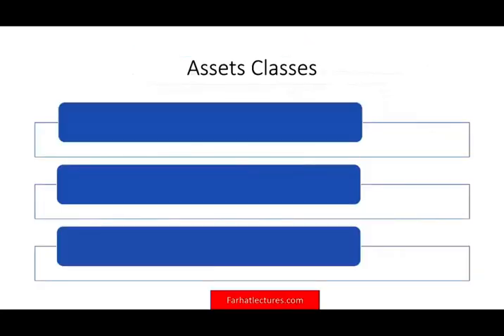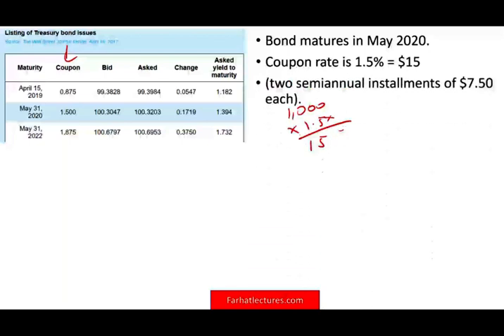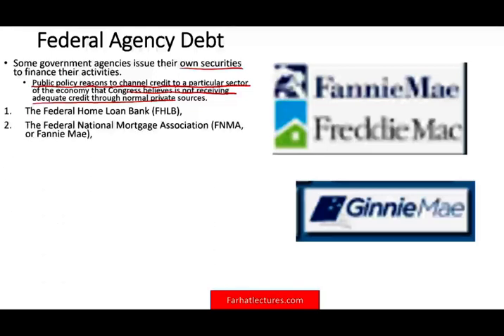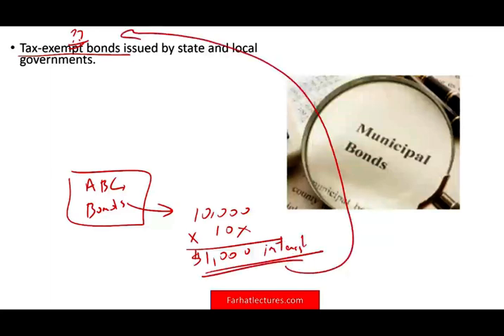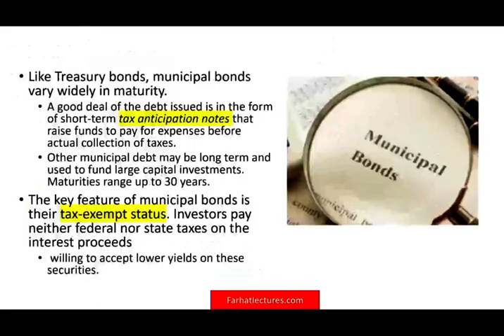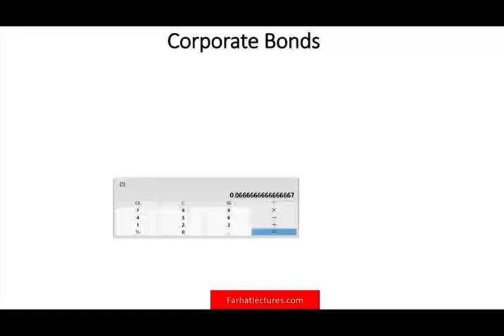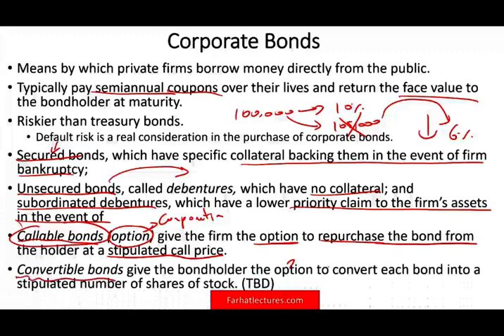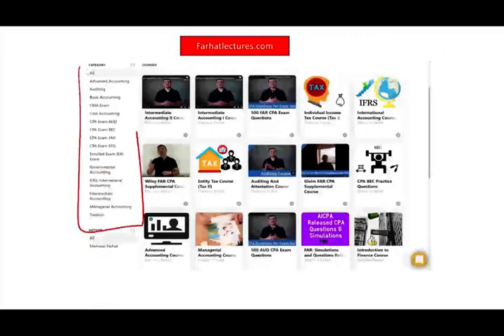Debt Instruments .Treasury Notes & Bonds | Inflation Bonds | Mortgage Backed Securities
IN this video, I explain the debt instruments. Debt instruments are tools an individual, government entity, or business entity can utilize for the purpose of obtaining capital. Debt instruments provide capital to an entity that promises to repay the capital over time.

The bond market is composed of longer-term borrowing or debt instruments than those that trade in the money market. This market includes Treasury notes and bonds, corporate bonds, municipal bonds, mortgage securities, and federal agency debt.

These instruments are sometimes said to comprise the fixed-income capital market, because most of them promise either a fixed stream of income or stream of income that is determined according to a specified formula. In practice, these formulas can result in a flow of income that is far from fixed. Therefore, the term “fixed income” is probably not fully appropriate. It is simpler and more straightforward to call these securities either debt instruments or bonds.

The U.S. government borrows funds in large part by selling Treasury notes and bonds. T-notes are issued with original maturities ranging up to 10 years, while T-bonds are issued with maturities ranging from 10 to 30 years. Both bonds and notes may be issued in increments of $100 but far more commonly trade in denominations of $1,000. Both bonds and notes make semiannual interest payments called coupon payments, so named because in precomputer days, investors would literally clip a coupon attached to the bond and present it to receive the interest payment.

Inflation-Protected Treasury Bonds
The natural place to start building an investment portfolio is at the least risky end of the spectrum. Around the world, governments of many countries, including the United States, have issued bonds that are linked to an index of the cost of living in order to provide their citizens with an effective way to hedge inflation risk.

In the United States, inflation-protected Treasury bonds are called TIPS (Treasury Inflation Protected Securities). The principal amount on these bonds is adjusted in proportion to increases in the Consumer Price Index. Therefore, they provide a constant stream of income in real (inflation-adjusted) dollars, and the real interest rates you earn on these securities are risk-free if you hold them to maturity.

Federal Agency Debt
Some government agencies issue their own securities to finance their activities. These agencies usually are formed for public policy reasons to channel credit to a particular sector of the economy that Congress believes is not receiving adequate credit through normal private sources.

The major mortgage-related agencies are the Federal Home Loan Bank (FHLB), the Federal National Mortgage Association (FNMA, or Fannie Mae), the Government National Mortgage Association (GNMA, or Ginnie Mae), and the Federal Home Loan Mortgage Corporation (FHLMC, or Freddie Mac).

Although the debt of federal agencies was never explicitly insured by the federal government, it had long been assumed that the government would assist an agency nearing default. Those beliefs were validated when Fannie Mae and Freddie Mac encountered severe financial distress in September 2008. With both firms on the brink of insolvency, the government stepped in and put them both into conservatorship, assigned the Federal Housing Finance Agency to run the firms, but did in fact agree to make good on the firm’s bonds. (Turn back to Chapter 1 for more discussion of the Fannie and Freddie failures.).

International Bonds
Many firms borrow abroad and many investors buy bonds from foreign issuers. In addition to national capital markets, there is a thriving international capital market, largely centered in London.

A Eurobond is a bond denominated in a currency other than that of the country in which it is issued. For example, a dollar-denominated bond sold in Britain would be called a Eurodollar bond. Similarly, investors might speak of Euroyen bonds, yen-denominated bonds sold outside Japan. Since the European currency is called the euro, the term Eurobond may be confusing. It is best to think of them simply as international bonds.